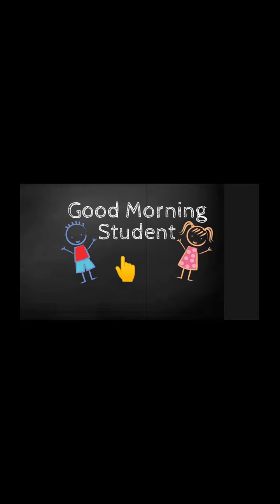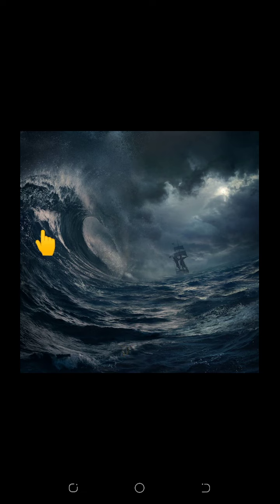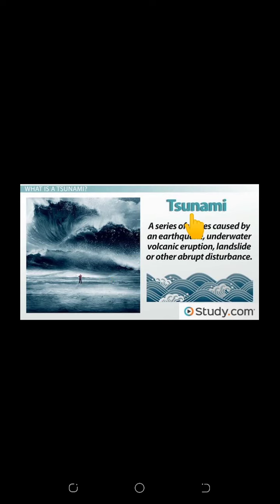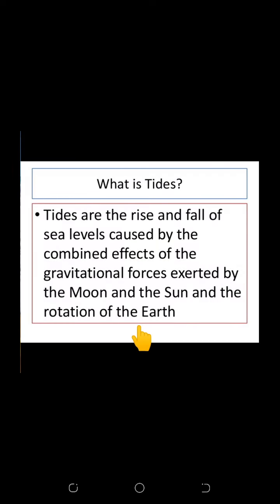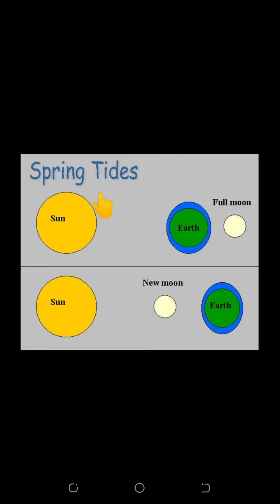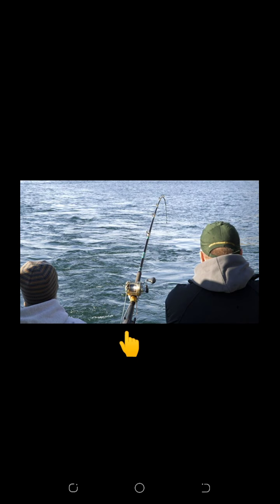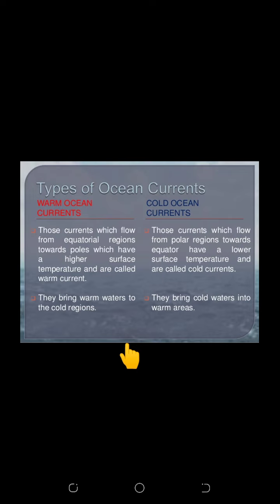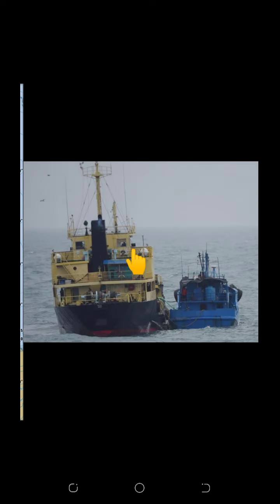Water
Part 2
Class 7th